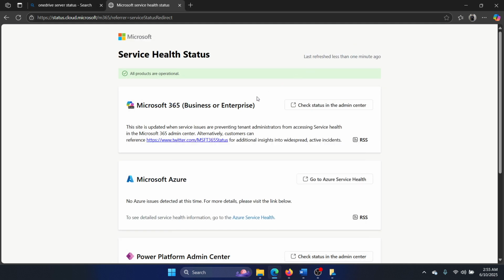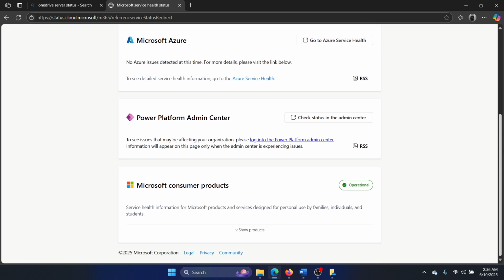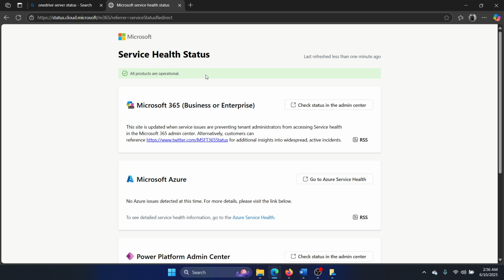How to Fix Error 0x8007016A" The Cloud File Provider Is Not Running on OneDrive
Video Title: How to Fix Error 0x8007016A" The Cloud File Provider Is Not Running on OneDrive

If you wish to Fix Error 0x8007016A" The Cloud File Provider Is Not Running on OneDrive, then please watch this video.